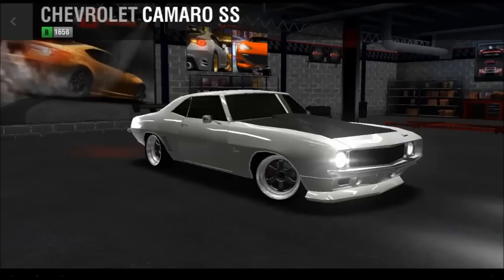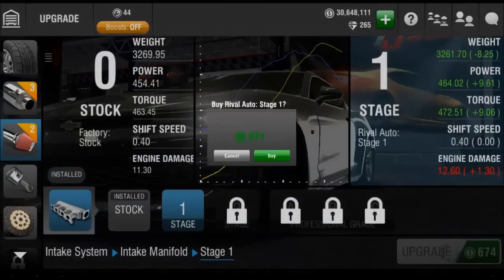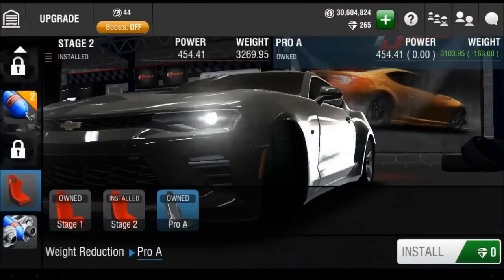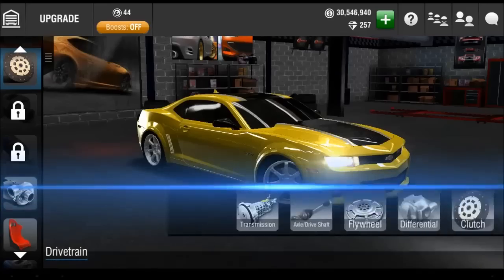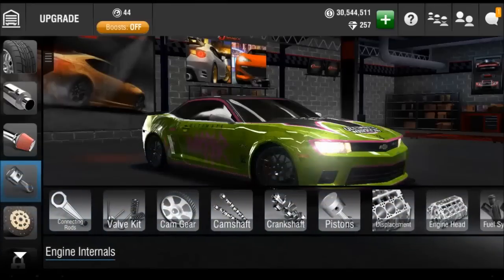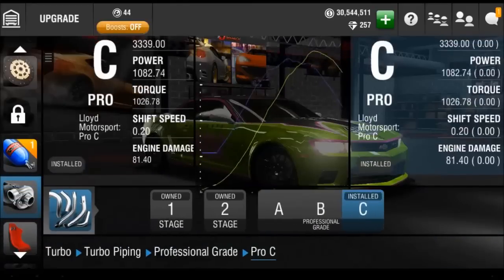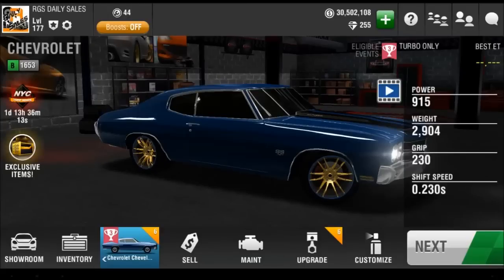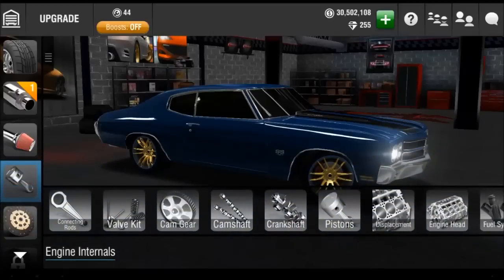Racing Rivals Acc Clean Up Part 2 | Answering Your Comments!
Allright, not really any great thought provoking questions there.. Still, I tried!